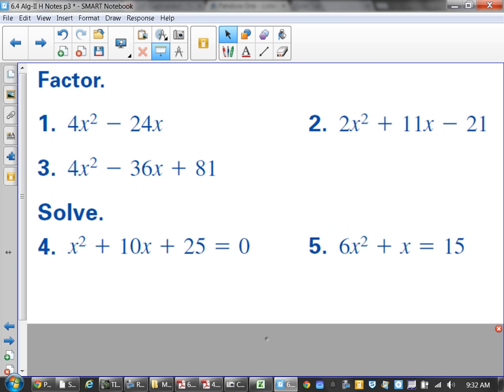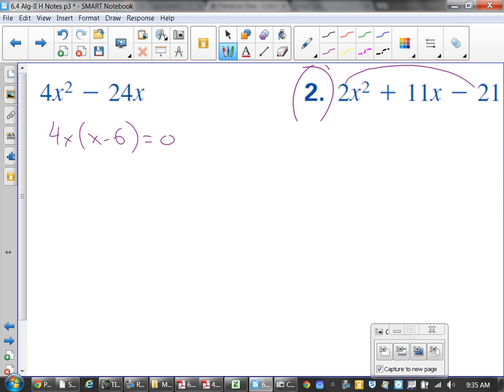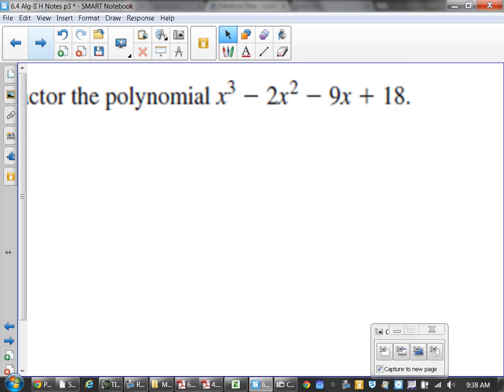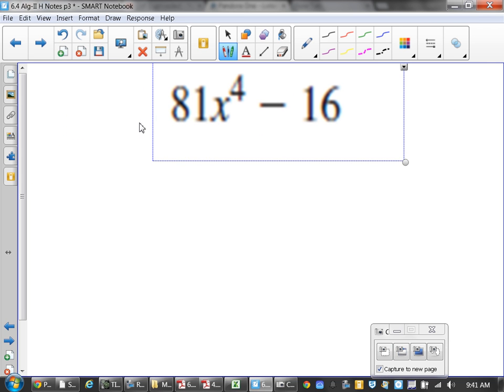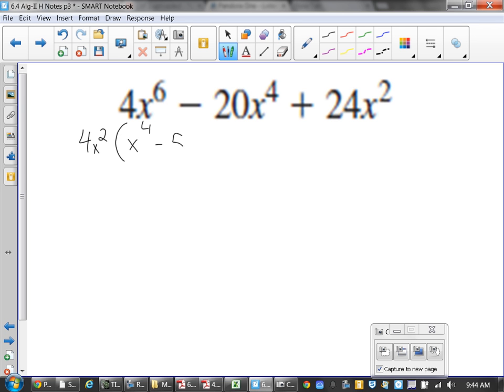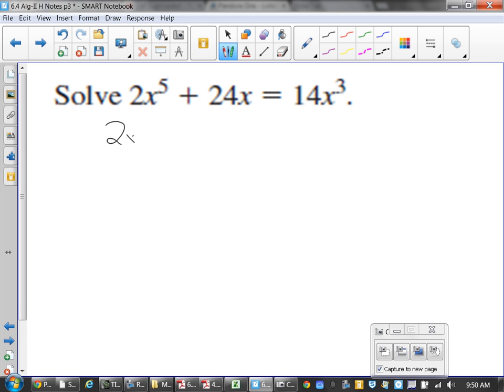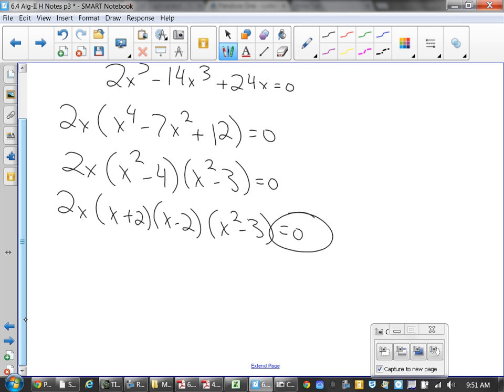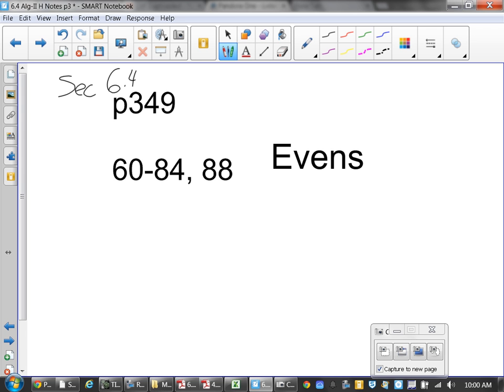October30 6 4 cont p3